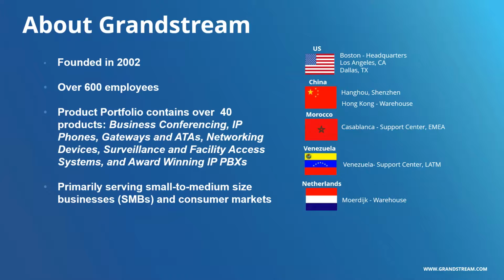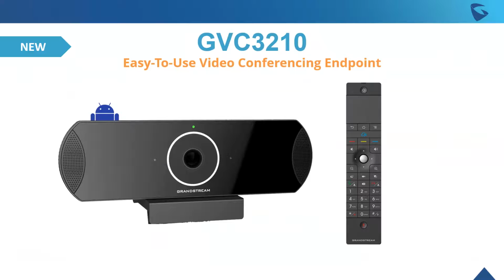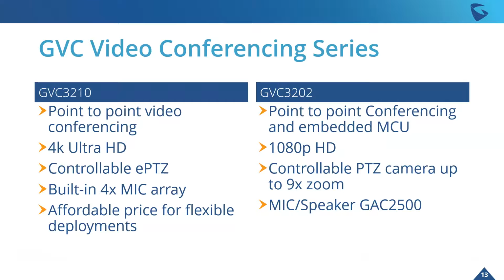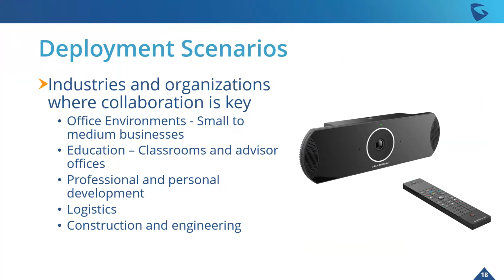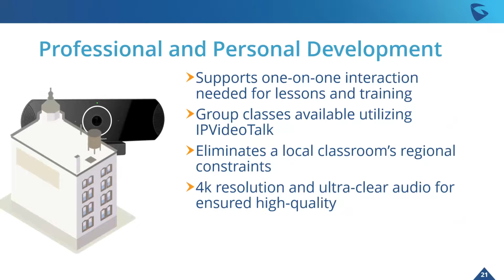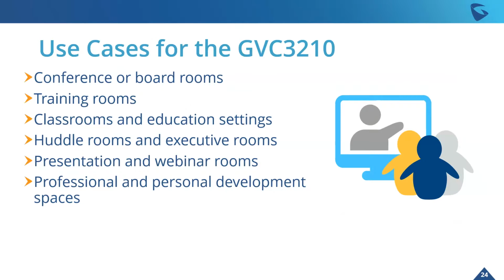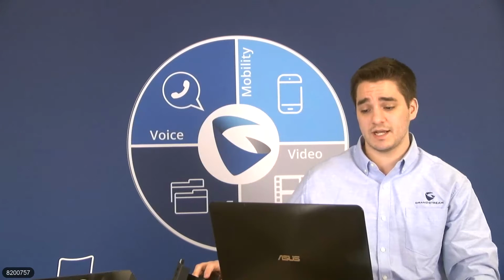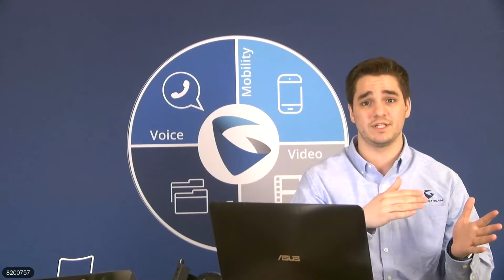Deployment Scenarios of the New GVC3210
Video conferencing is the new standard of collaboration. Watch this Grandstream VideoTalk on our new GVC3210 video conferencing endpoint and learn how the device brings affordable and powerful collaboration.